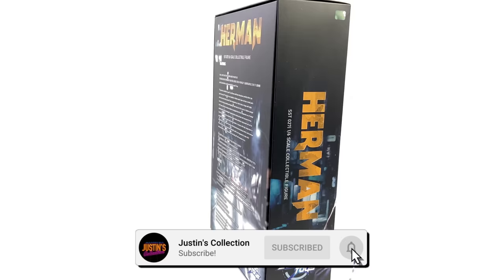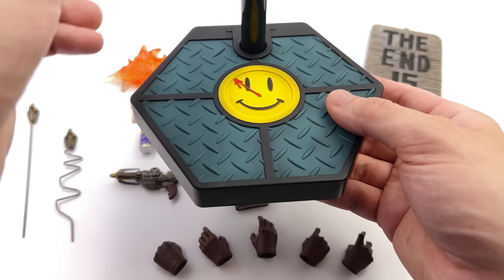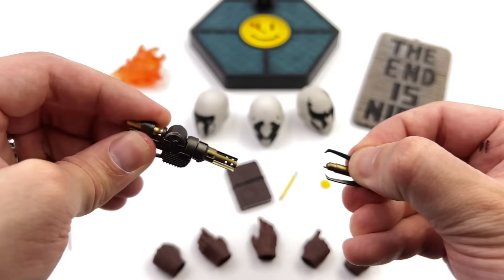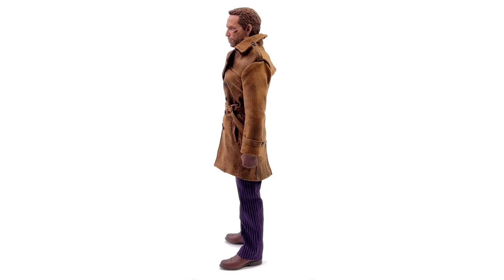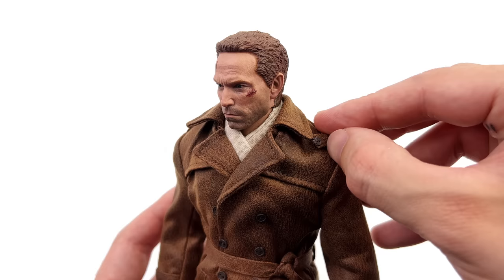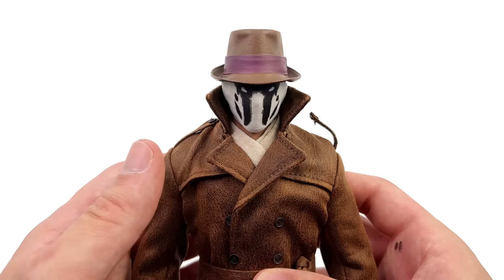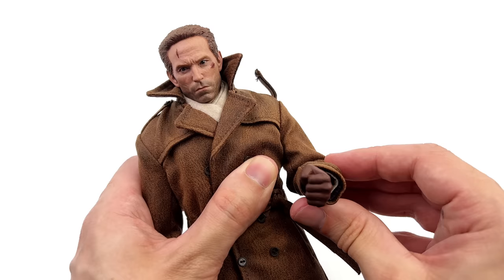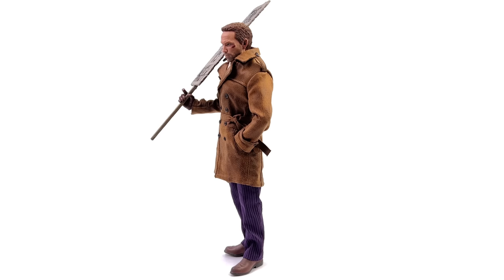Rorschach Watchmen SooSoo Toys Herman 1/6 Scale Figure Unboxing & Review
Watchmen Rorschach 1/6 Scale Action Figure by SooSoo Toys aka Herman Unboxing and Review!